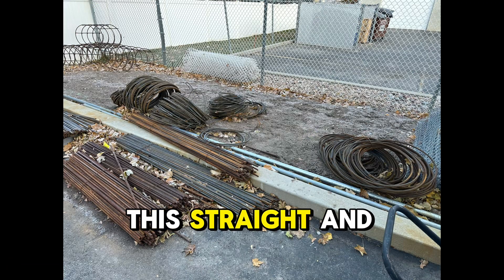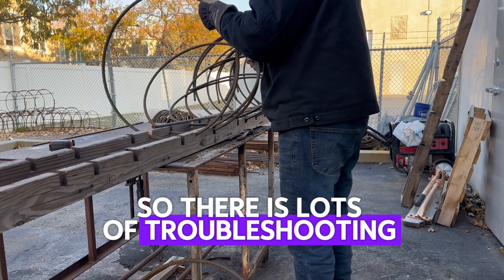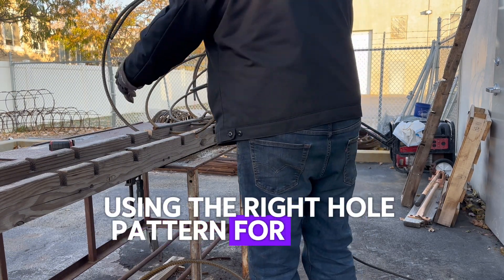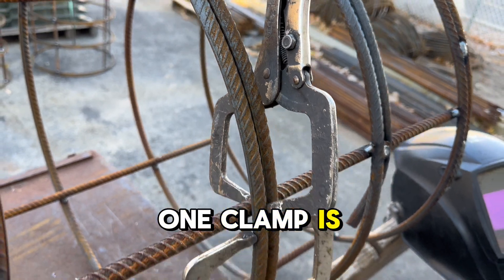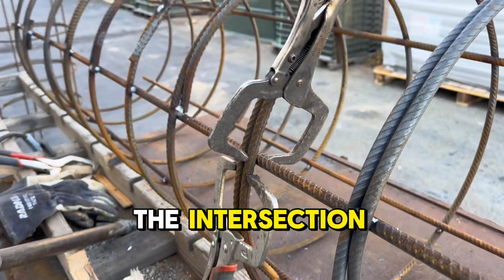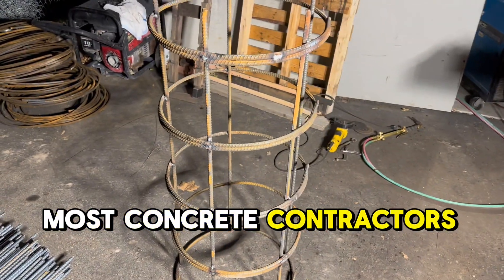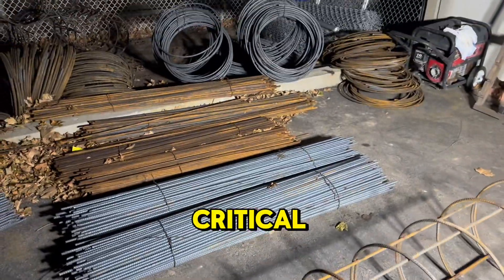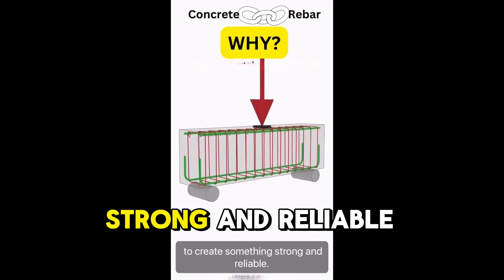Why You Need to Weld Your Rebar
Most concrete contractors just use tie wire for rebar. I’ll show you why it’s important to have a stronger welded connection. Watch til end

Time stamps
0:00 intro
0:14 cages for Concrete ￼
0:22 wooden jig for spacing
0:50 adjust the radius for smaller or larger rings
1:05 time lapse welding ￼￼
1:38 rotate the cage, keep it in the jig
2:07 clamp everything, for tight connections
2:53 save time, no need to rotate
3:40 evenly space
4:24 use 2 or more clamps ￼￼￼￼￼
5:05 working all night, after sundown
5:12 explaining Welding durability test
(Tie wire can break loose and shift out of square, especially during transport)￼￼
6:06 compression vs tensile strength ￼
6:43 THANKS FOR WATCHING 🎉🎉🎉